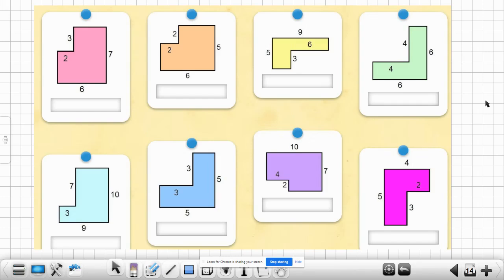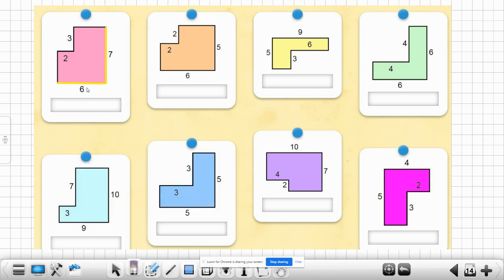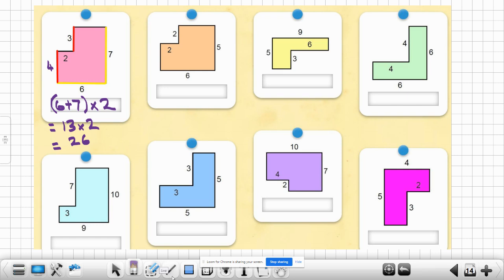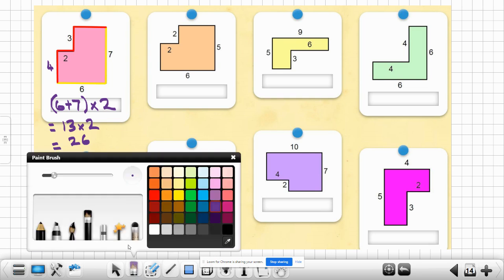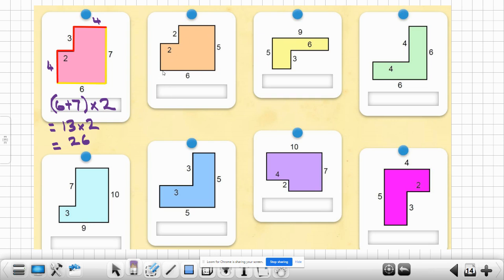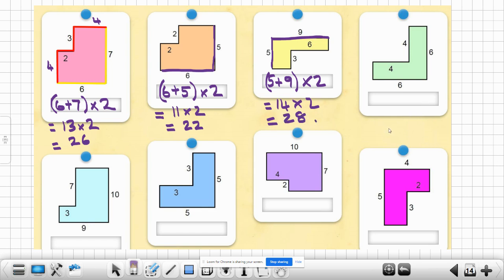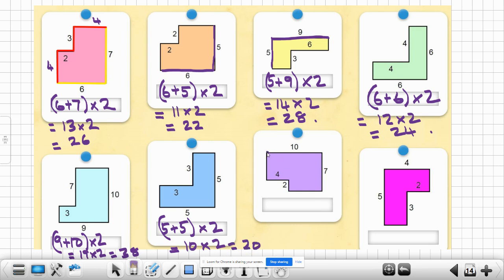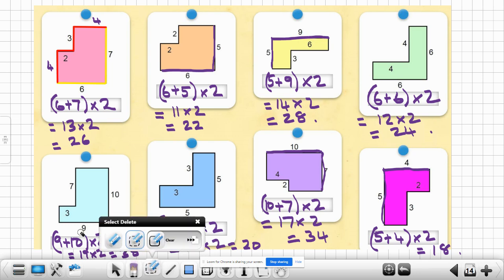How to find the perimeter of more unusual shapes